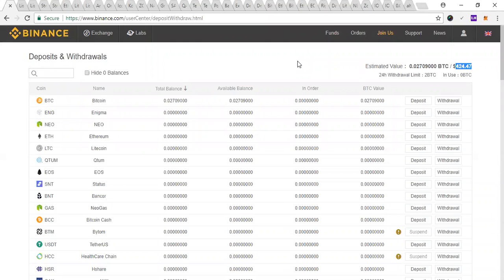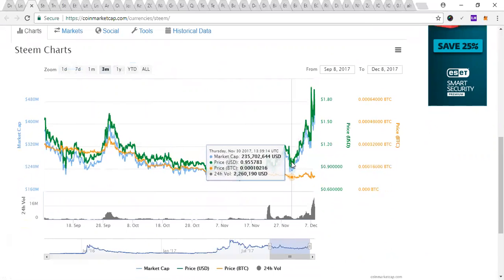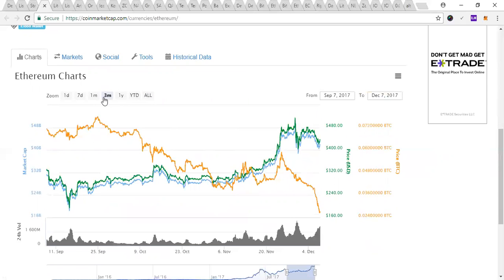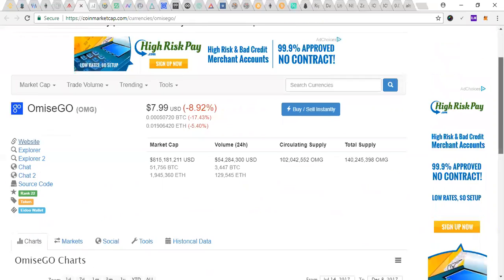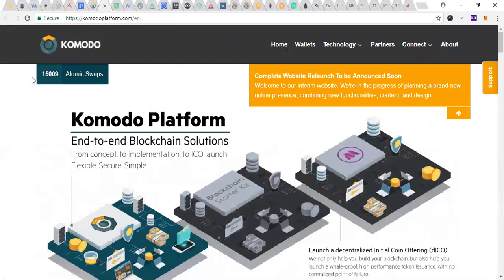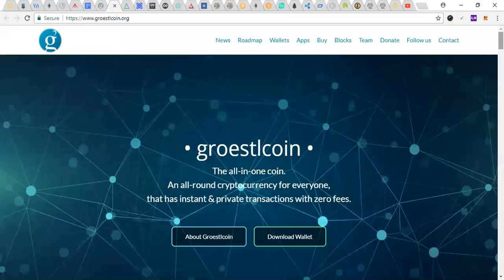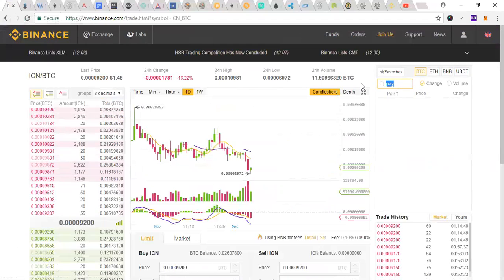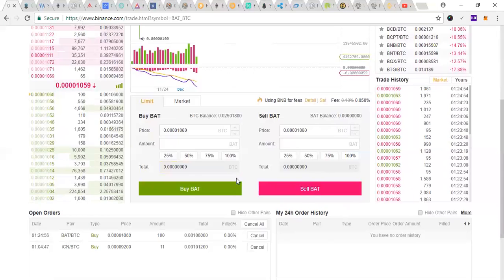How to Start Crypto Portfolio with Only $500 |Trades | Video #2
MAKE SURE TO READ ENTIRE DESCRIPTION!
We walk you step by step on how to get started investing in crypto currency. We start with only 500 dollars and start earning today!

This Video will show you how to make your first trades for altcoins. We purchase Litecoin, Ripple, Storjcoin, Power Ledger, OMG, NEO, Iconomi, ICN, Basic Attention Token,  and Ark

Receive $10 in Bitcoin when signing up for Coinbase. Simply use link below to purchase Bitcoin, Litecoin, or Ethereum

Binance is the best crypto currently on the market
 use refferal ID ]11228635